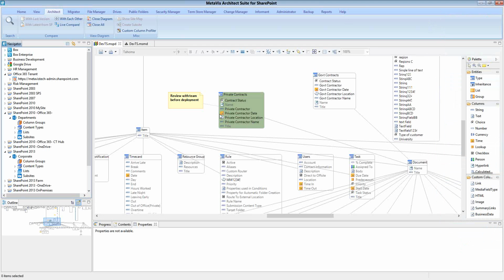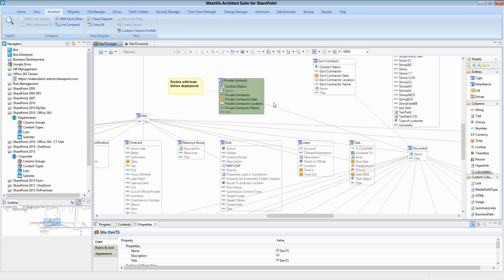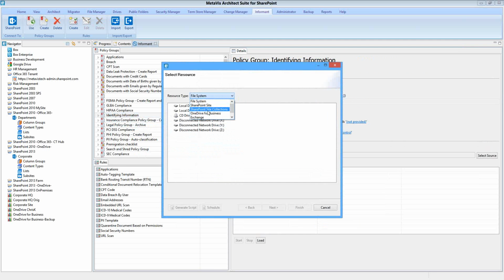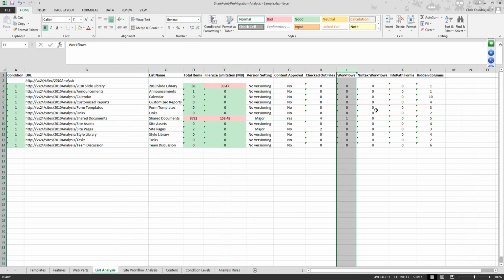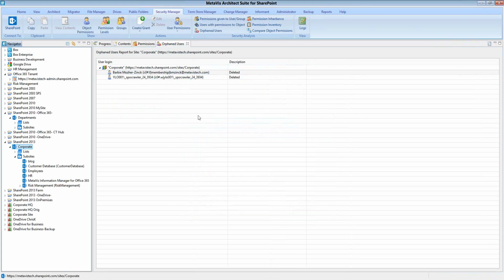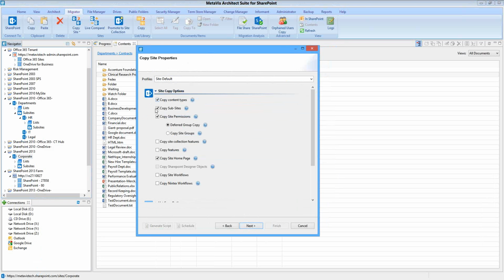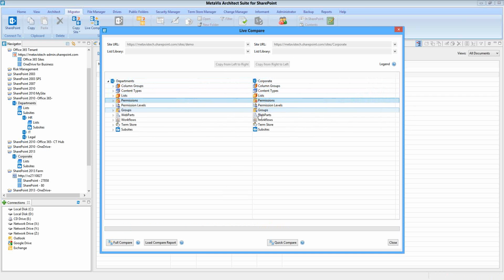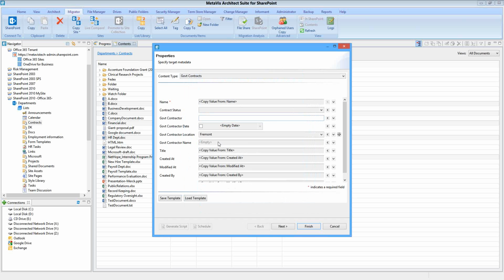Webinar: Secrets for a great SharePoint Migration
MetaVis Product Manager Chris Chris Kolodziejski walks us through the secrets to a great SharePoint migration.